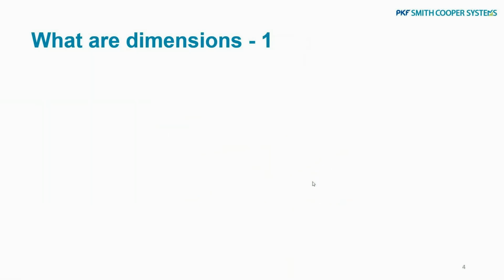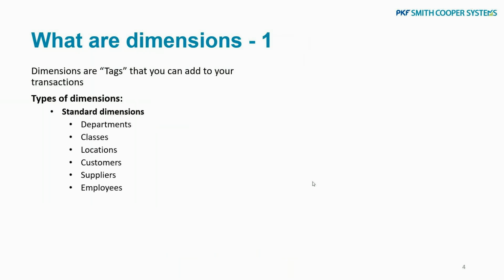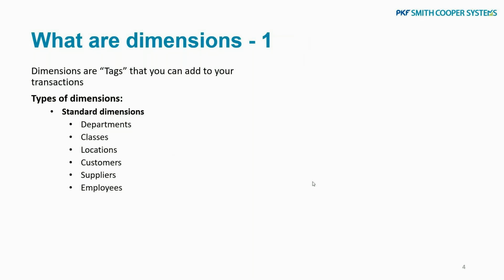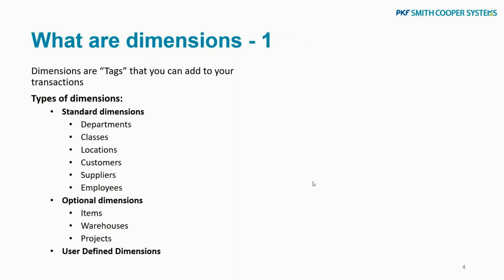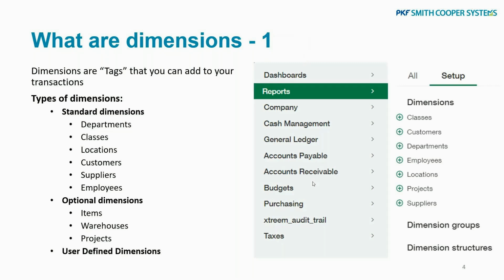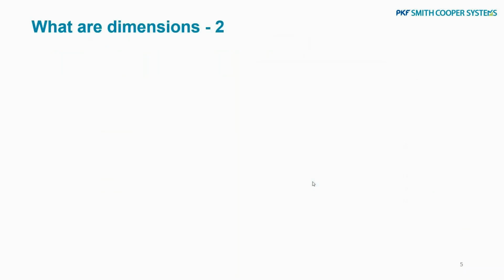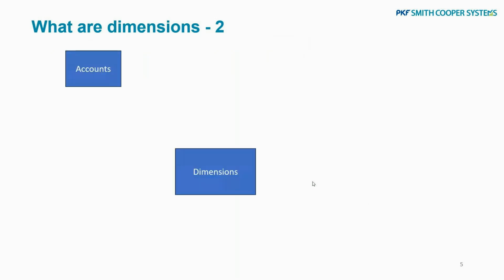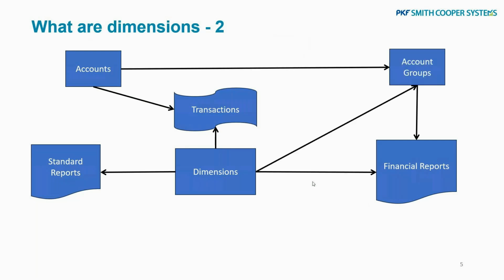What Are Sage Intacct Dimensions? | Types of Dimensions in Sage Intacct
This video is an exclusive snippet from our webinar - Supercharging Your Dimensions in Sage Intacct. In this section we'll explain what dimensions are in Sage Intacct and talk you through the different types of dimensions you'll find in Sage Intacct.

If you'd like more information about Sage Intacct or help setting up dimensions, our team of Intacct experts are here to help!